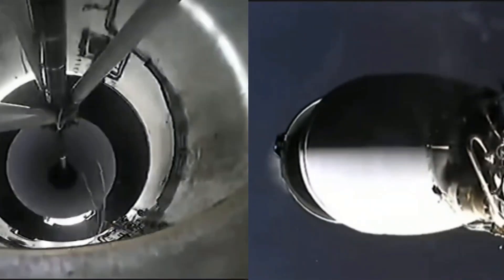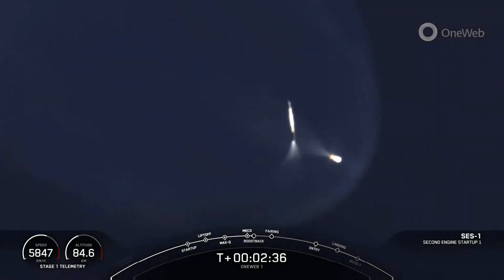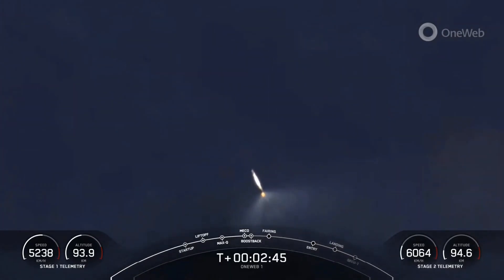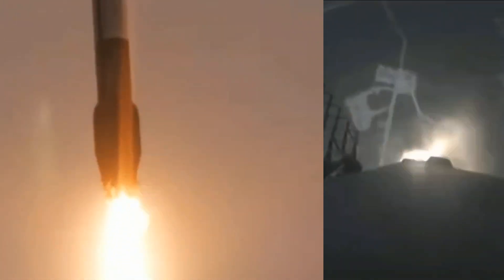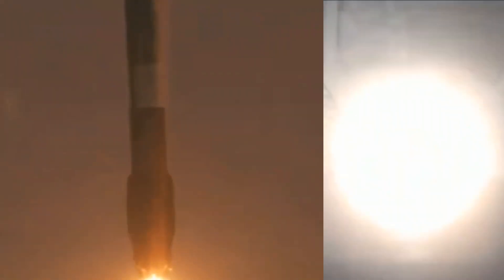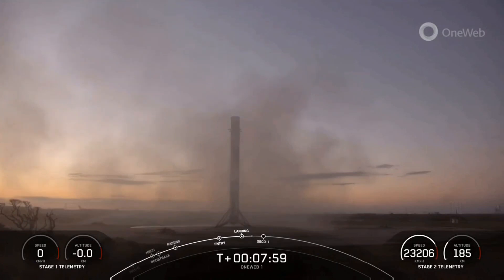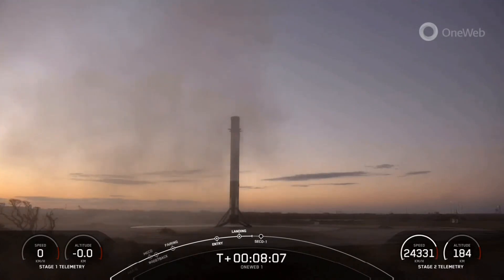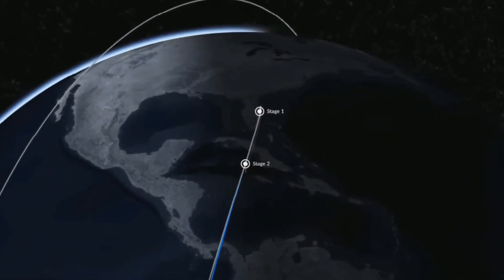SpaceX's Falcon 9 Sunset Rocket Booster Landing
Mission: Oneweb #15
Rocket: Falcon 9